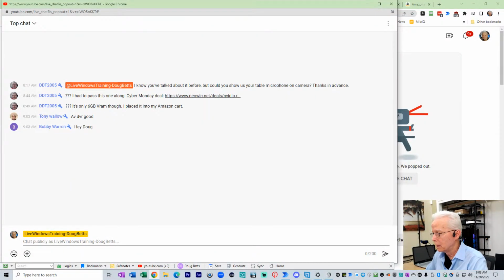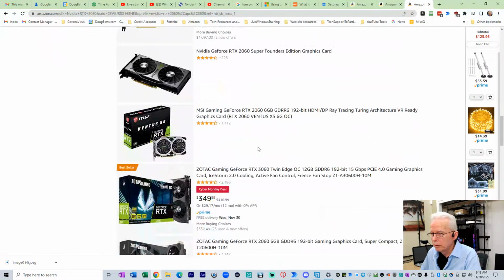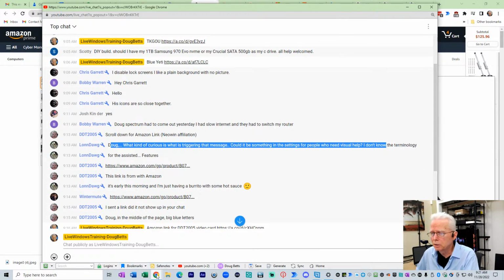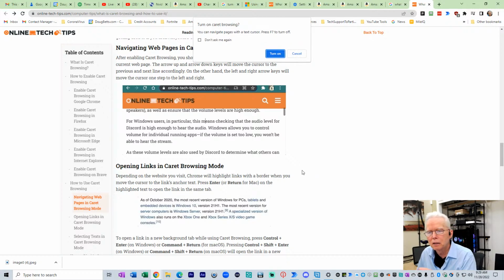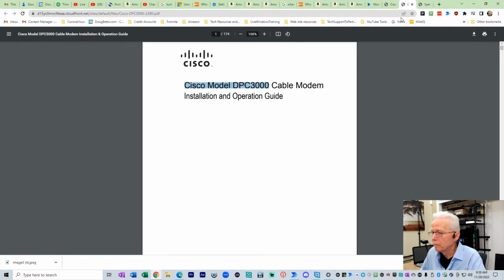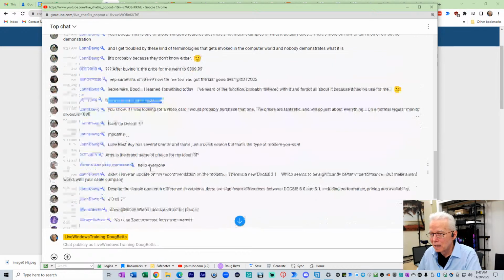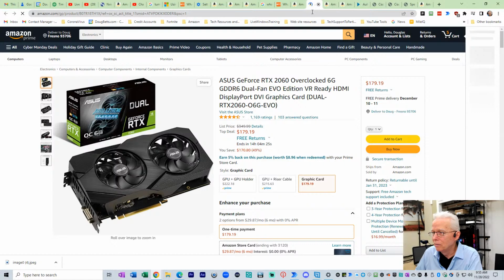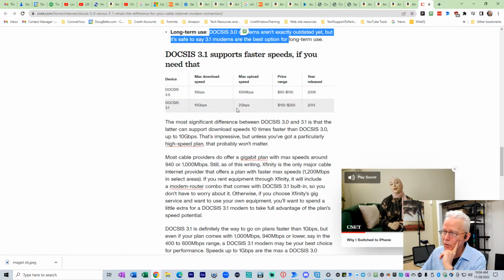Cheap Mic vs Blue Yeti, Caret Browsing, Replacement Modem WD104